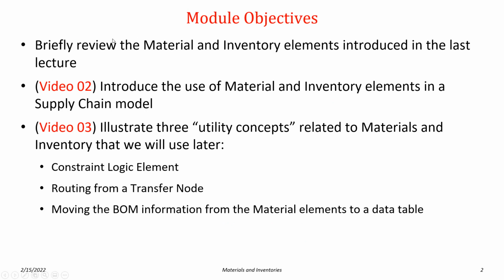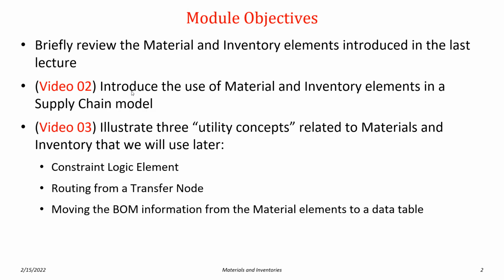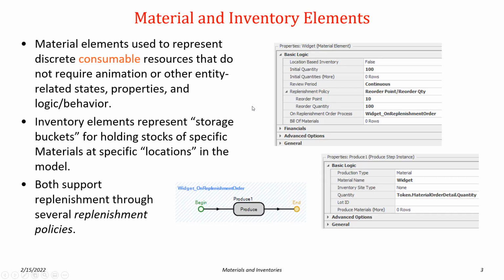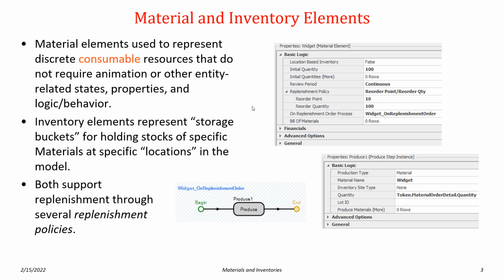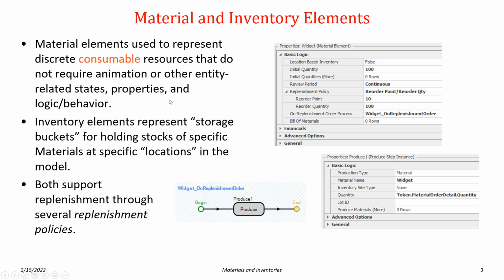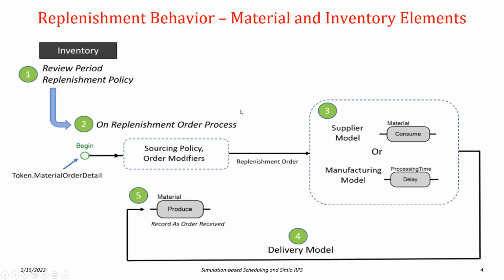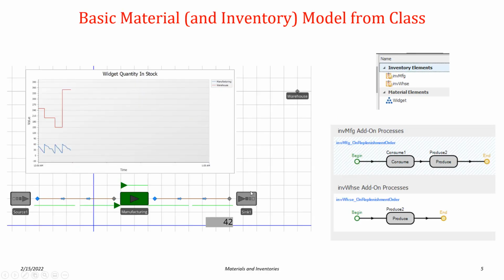INSY 6450 VM05 V01